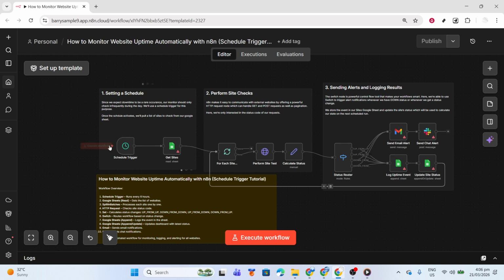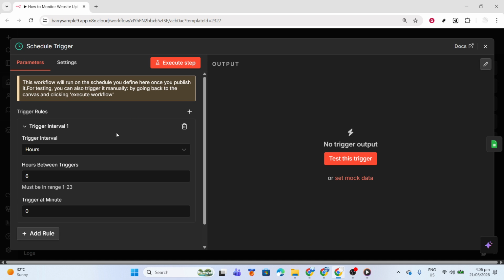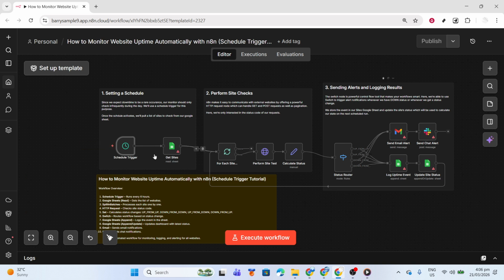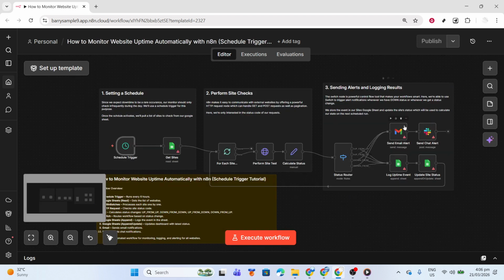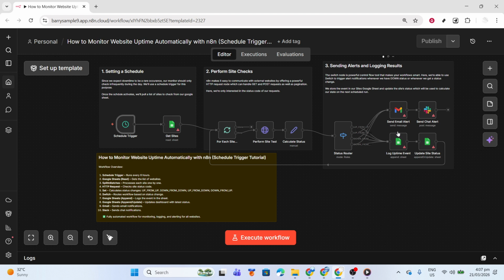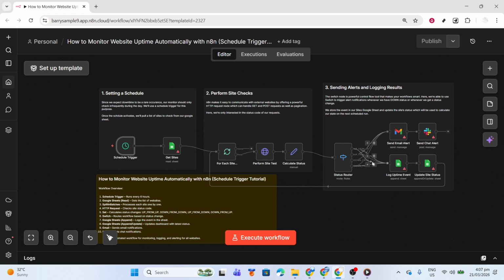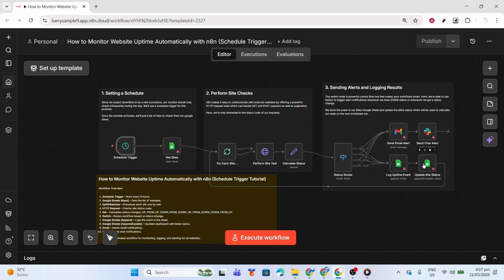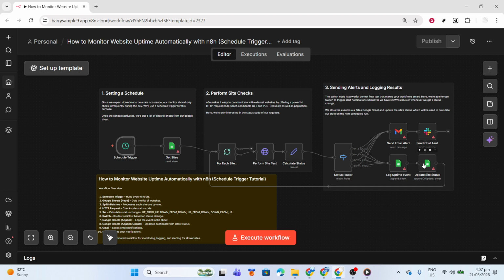How To Monitor Website Uptime Automatically With n8n (Full Guide 2026)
In this video, we discuss how to monitor website uptime automatically utilizing a dedicated n8n server monitoring structure to log outages. Executing programmatic server alerts helps you rapidly notify server downtime before your customers notice. Check out this n8n tutorial for elite infrastructure reliability automation and IT management.

00:00 Intro
00:22 Setting up the Schedule Trigger
00:38 Getting data from Google Sheets
00:54 Splitting items into batches
01:12 Performing the HTTP request
01:32 Calculating the status label
02:07 Routing based on status change
02:18 Logging the event in Google Sheets
02:30 Updating the main status
02:44 Sending email alerts via Gmail
02:50 Sending chat alerts via Slack
02:57 Final testing and conclusion